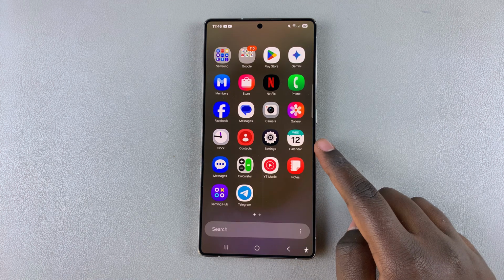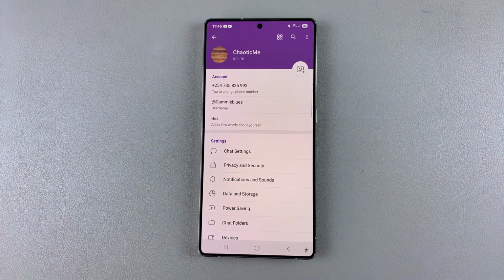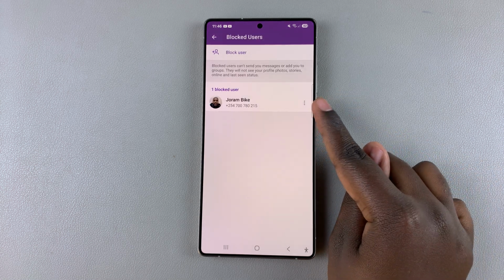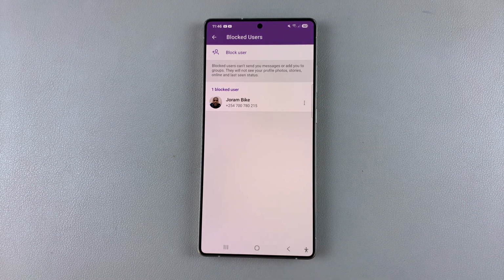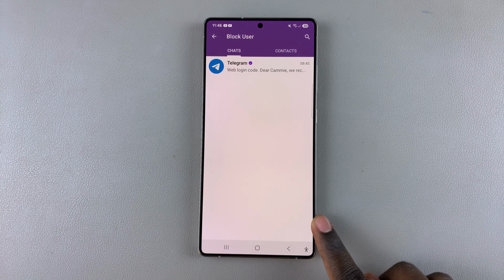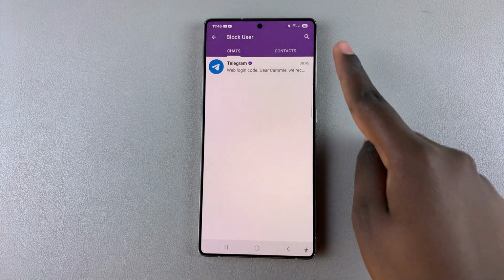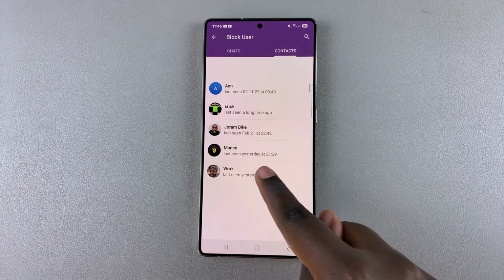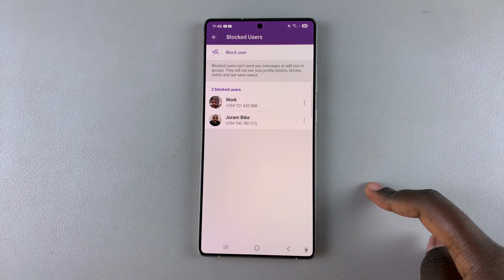How To Block User In Telegram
In this video i will show you easy steps on how to block a user in Telegram on both Android and iPhone step by step Whether you’re dealing with annoying users or just want more privacy.

How To Block Someone In Telegram
How To Block People In Telegram

open telegram
navigate to settings
Select security and privacy
Select blocked user
Tap on the top option block user
select the contact you want to block
confirm you want to block user

Cell Phone Tripod Adapter